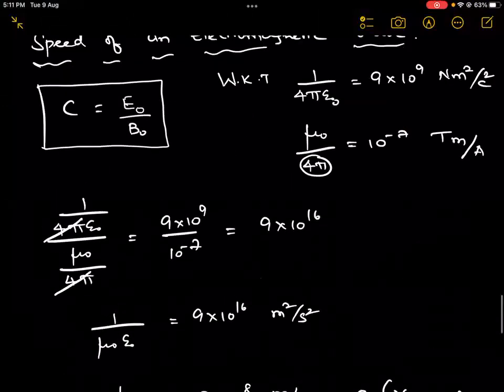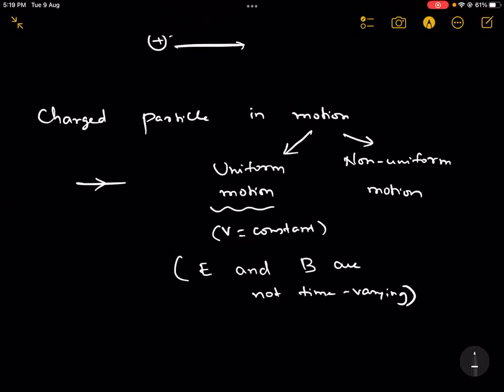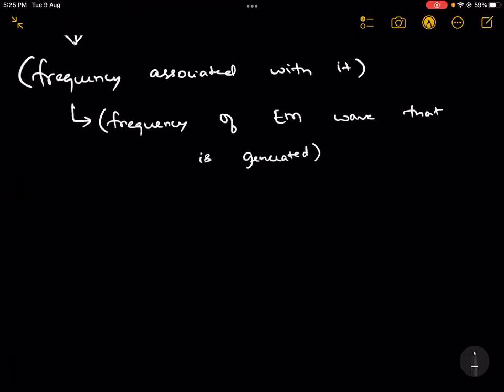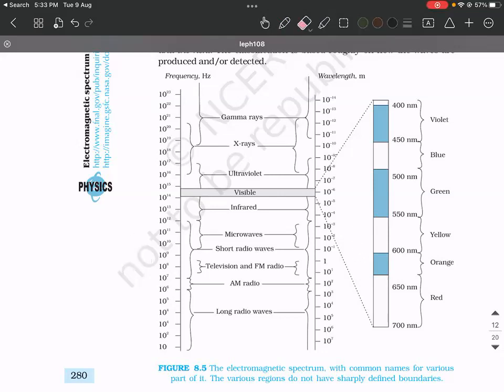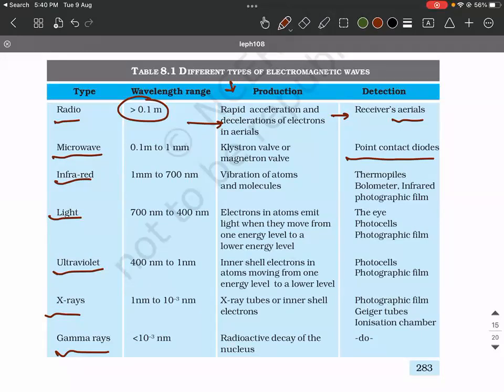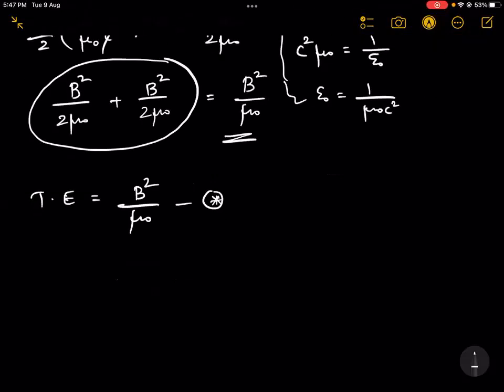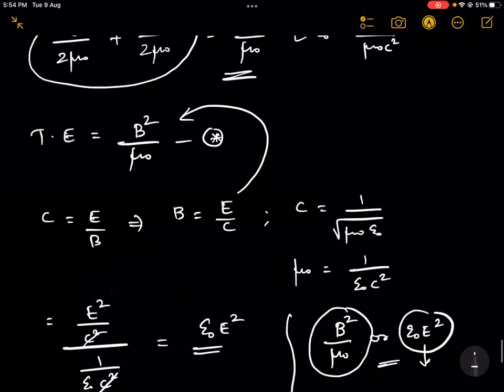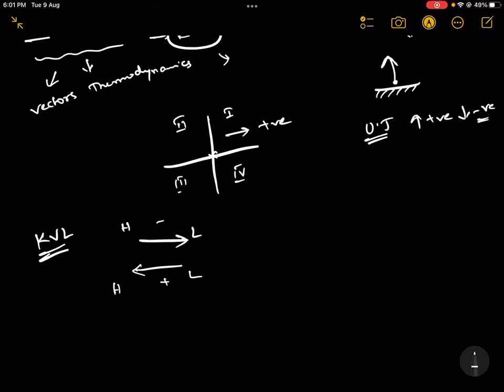XII Physics 9th aug 2022